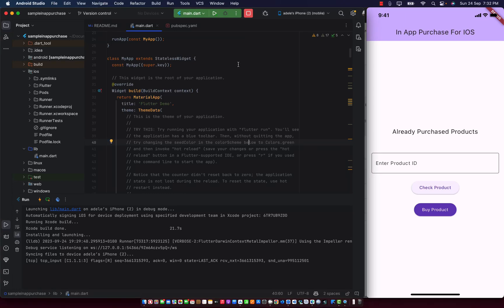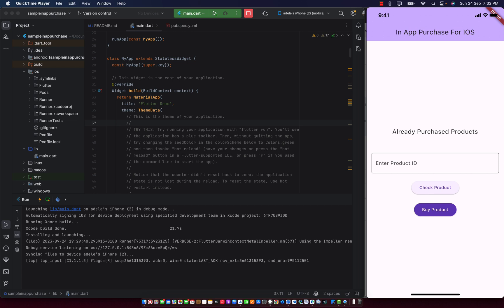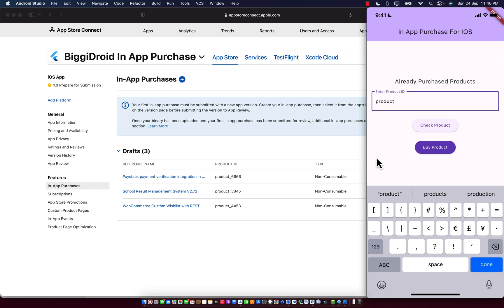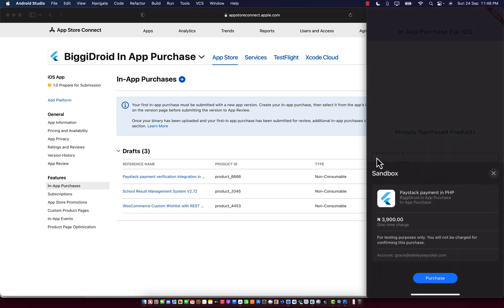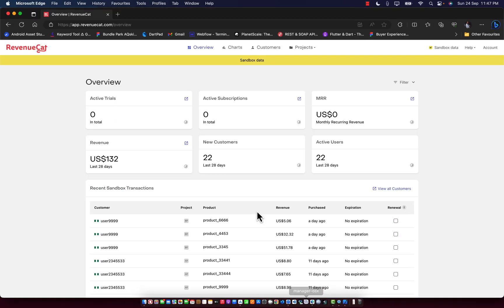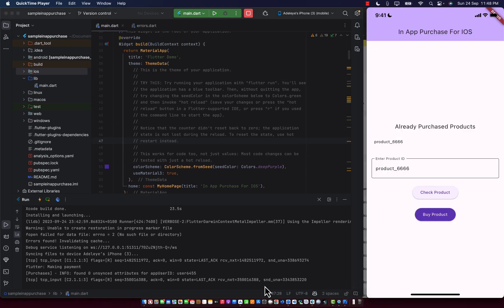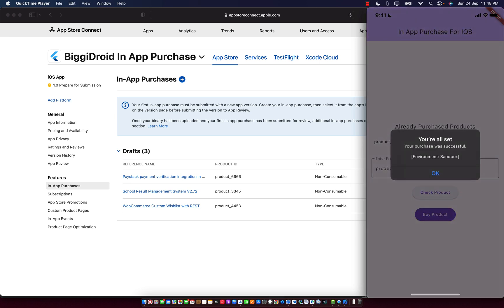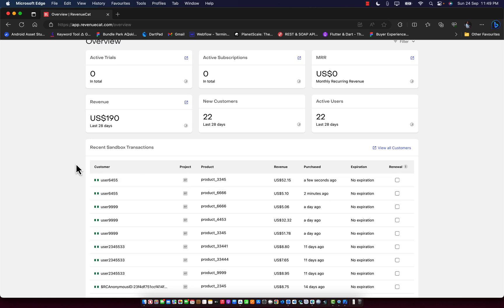Flutter 3 Non-Consumable In-App Purchase for IOS Platform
Welcome to the ultimate Flutter course that will take your mobile app development skills to the next level!

Are you ready to harness the potential of in-app purchases and monetize your Flutter apps like a pro? Look no further, as this comprehensive Udemy course is designed to equip you with the knowledge and skills needed to effortlessly implement and monetize non-consumable products within your Flutter applications.

In today's mobile app ecosystem, in-app purchases play a pivotal role in revenue generation and enhancing user experiences. Whether you're a seasoned Flutter developer or just getting started, this course will provide you with a step-by-step roadmap to master the art of integrating in-app purchases seamlessly into your Flutter projects.

Here's what you can expect from this course:

Understanding In-App Purchases: We'll start from the basics, ensuring you have a solid foundation of how in-app purchases work, the types of products available, and their significance in mobile app monetization.

Effortless Implementation: Dive into hands-on tutorials that will guide you through the entire process of integrating in-app purchases into your Flutter app. We'll cover everything from setting up your project to handling transactions.

Non-Consumable Products: Learn how to create and manage non-consumable products, such as products. You'll discover strategies to maximize revenue from these products.

Testing and Debugging: Discover how to thoroughly test and debug your in-app purchases to ensure they work flawlessly across various devices and scenarios.

Real-World Examples: Throughout the course, we'll provide real-world examples and case studies to illustrate key concepts and inspire your own creative implementations.

By the end of this course, you'll be empowered to implement in-app purchases with confidence, making your Flutter apps not only functional but also profitable.

Join us on this journey to Unlock the Power of In-App Purchases in Flutter, and start monetizing your apps effectively today!